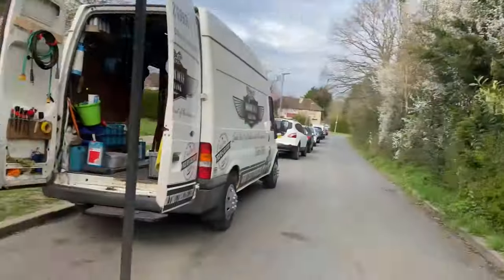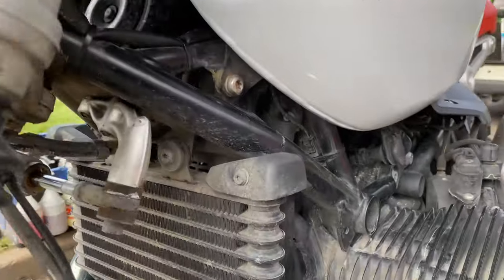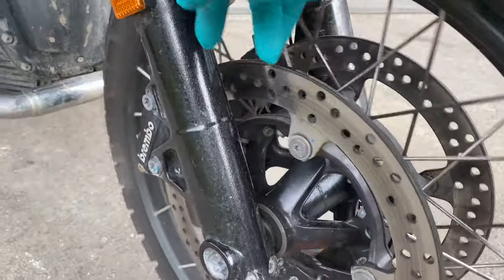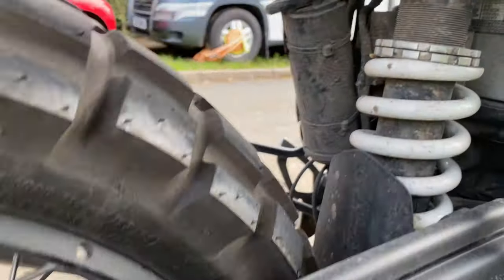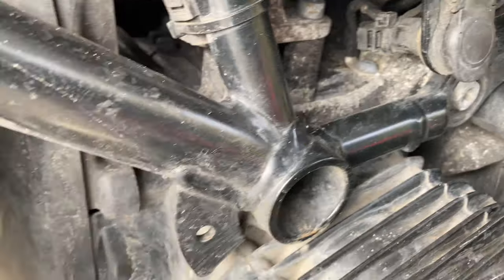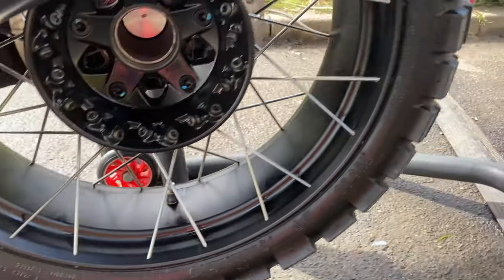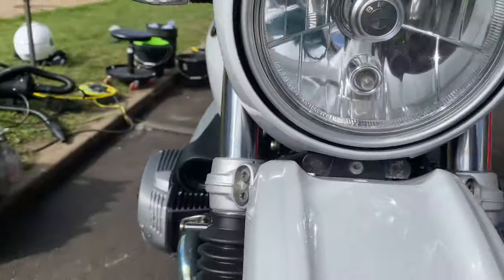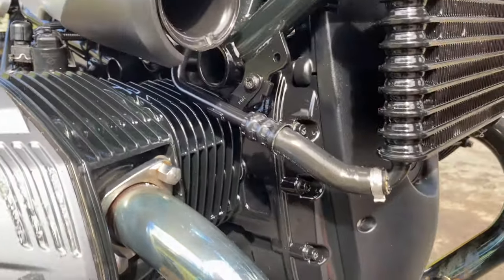BMW R9T GETS “TROTTED”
Full Monty valet